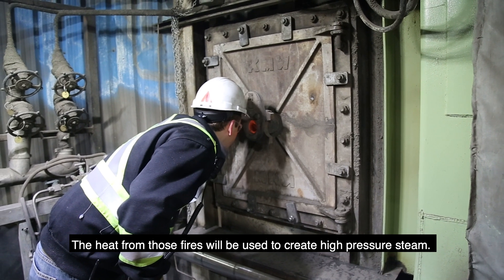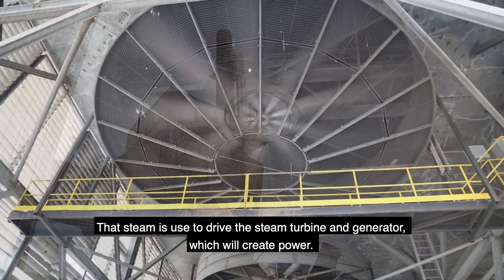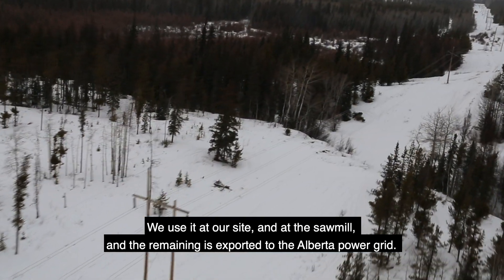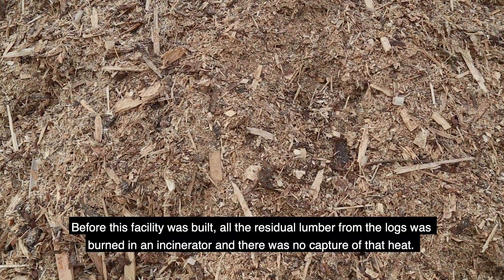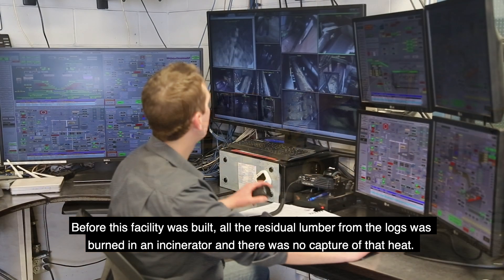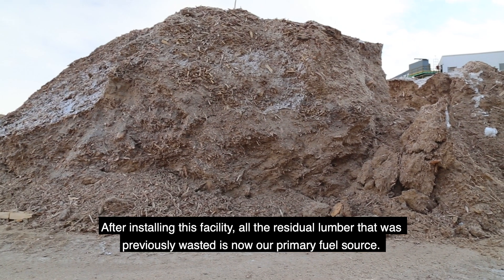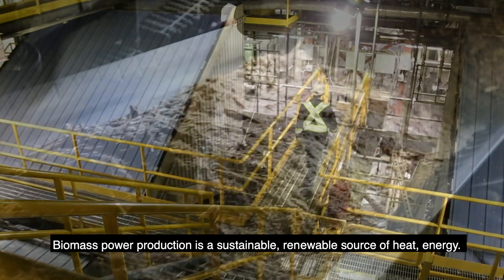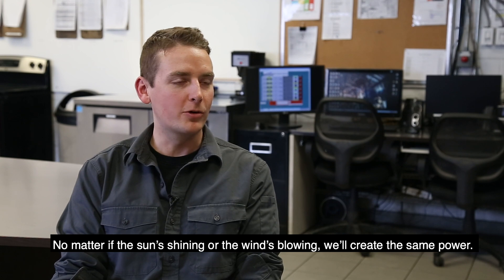Forestry Innovation: Green Energy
Randy Lemay explains how Canfor uses the remainder of logs, after they are cut into lumber, to generate a renewable, sustainable source of power.